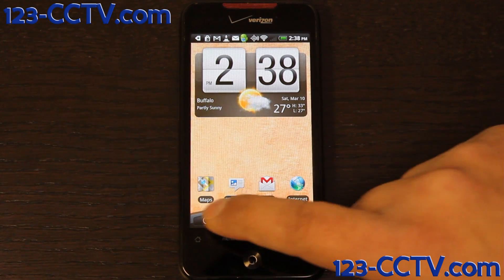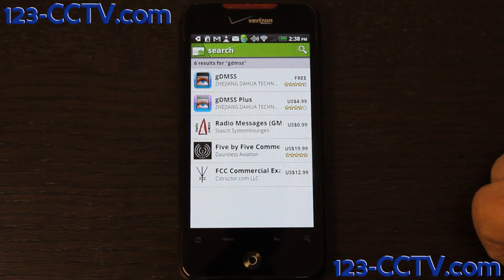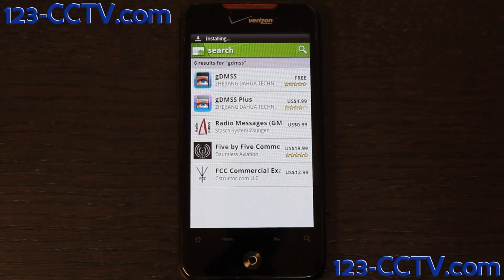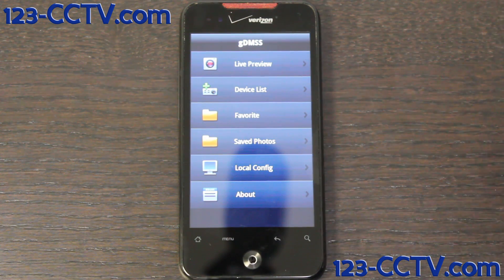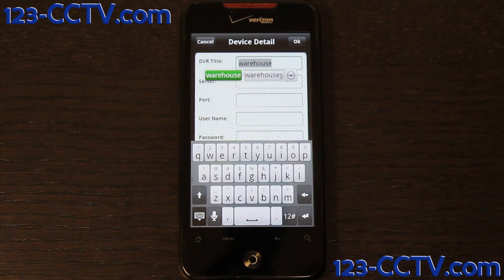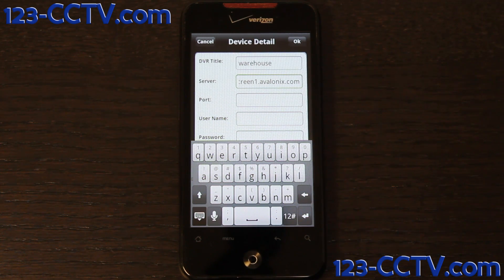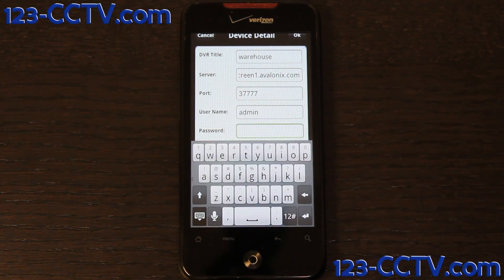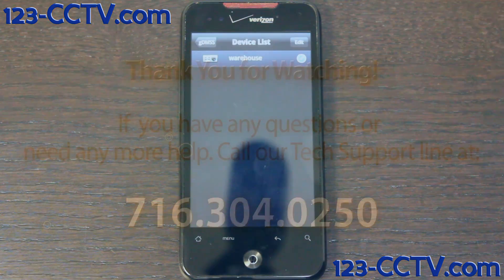Installing the Android App for your Security DVR - 123-CCTV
This video shows you how to install the remote view app for 123CCTV DVRs. This app is for the DVRP, DVRPF, and DVRULT series. You can find our selection of DVRs on the following page: